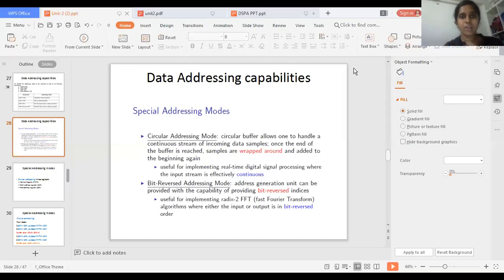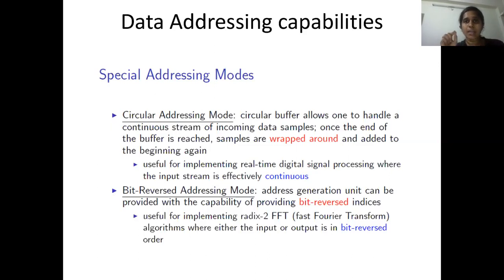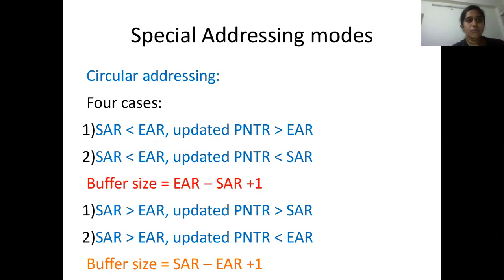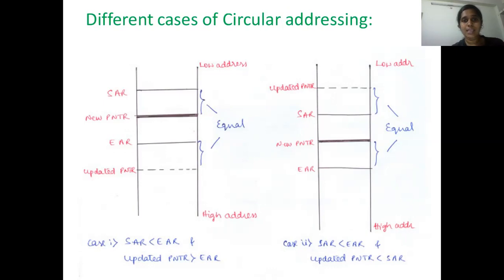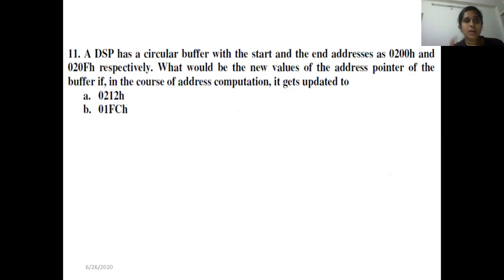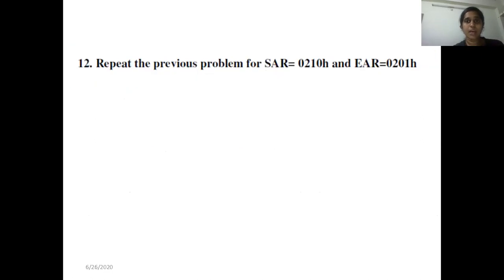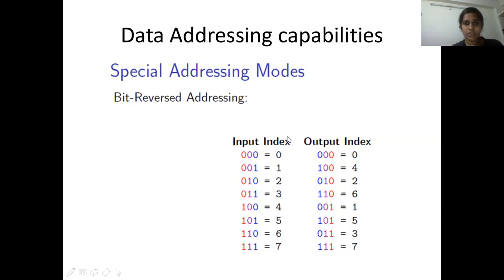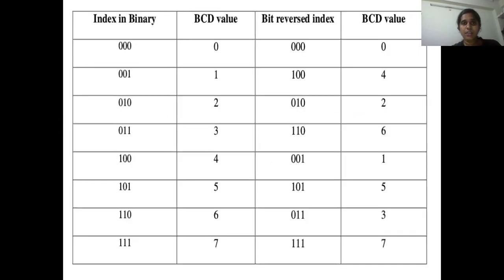Special Addressing Modes